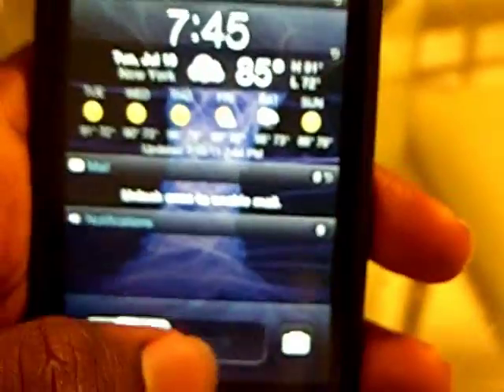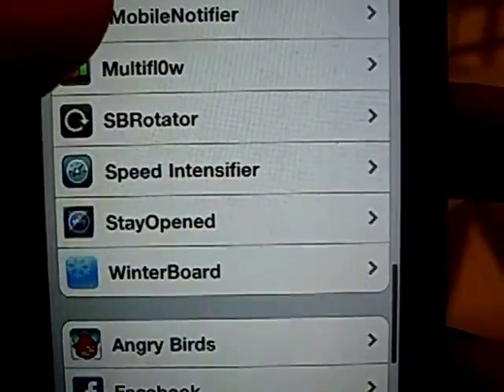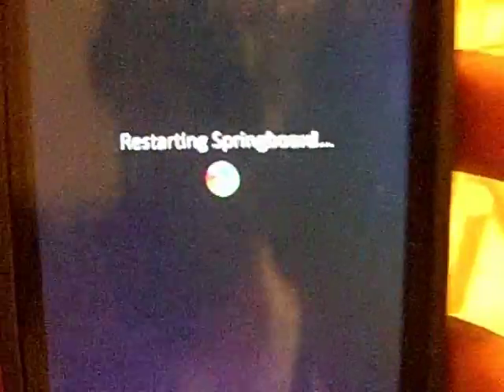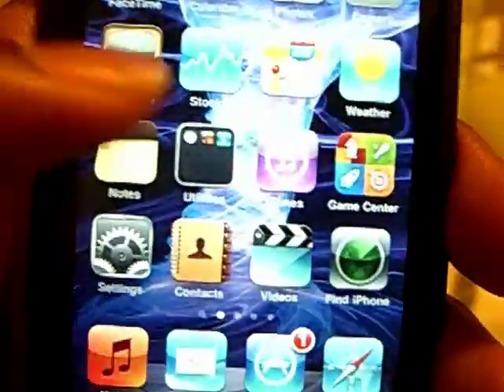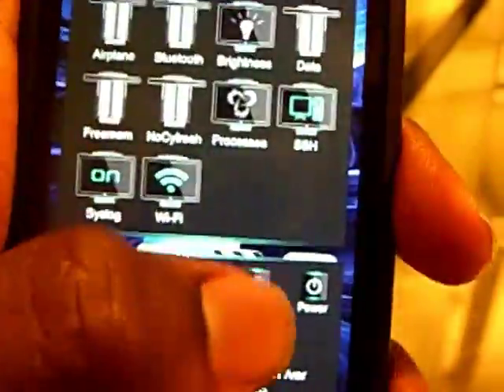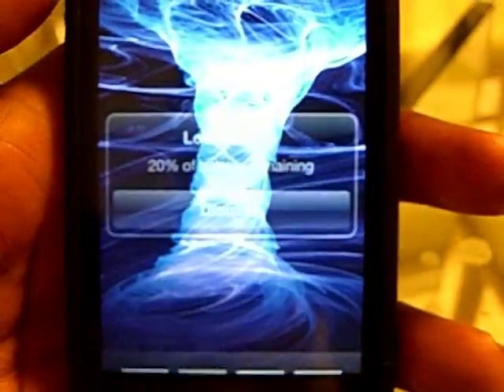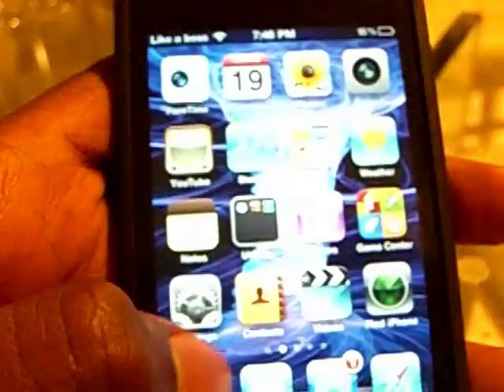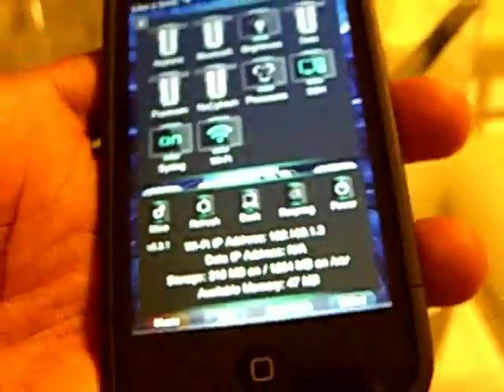NEW how to speed up your jailbroken ipod touch iphone and ipad